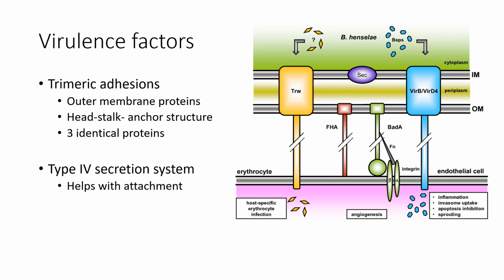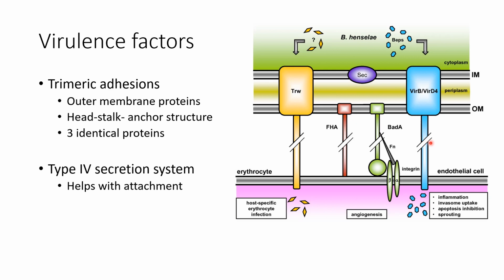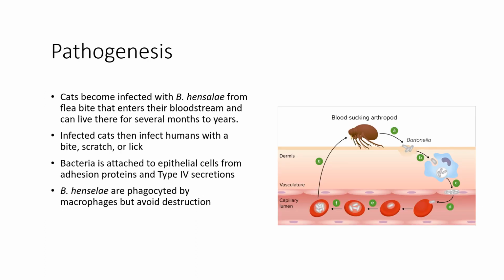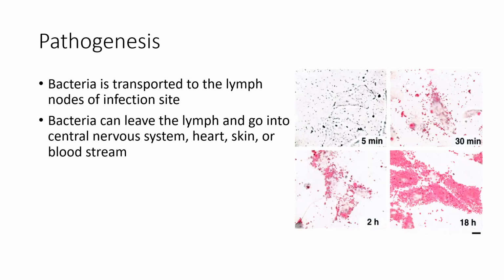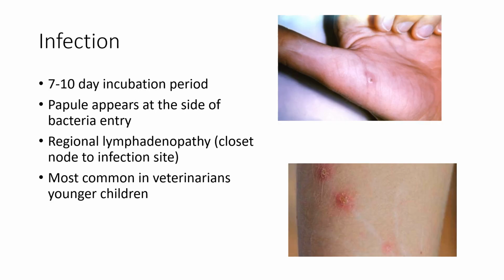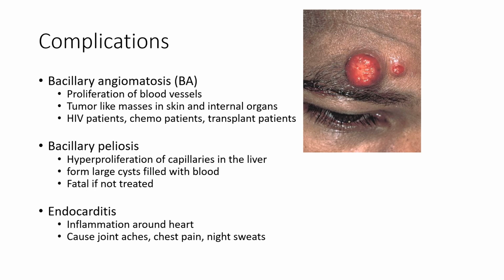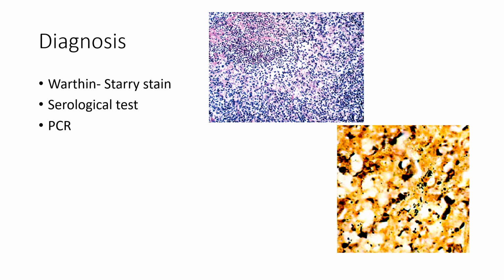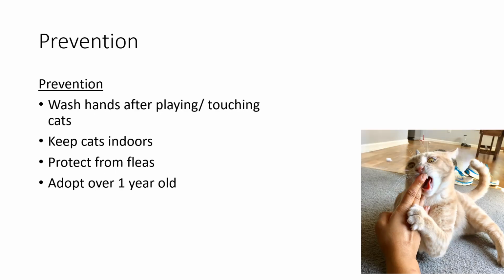Cat Scratch Disease